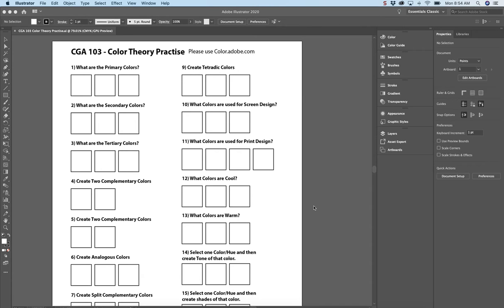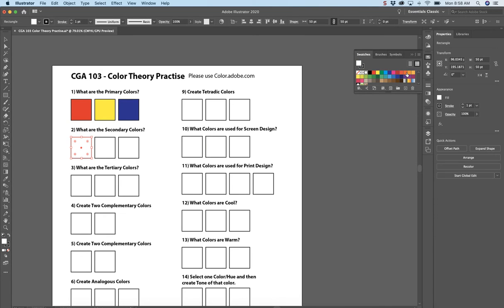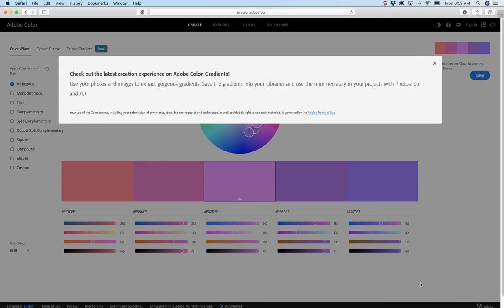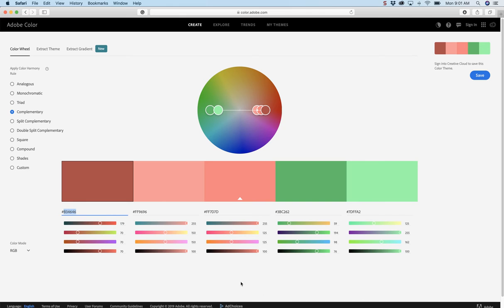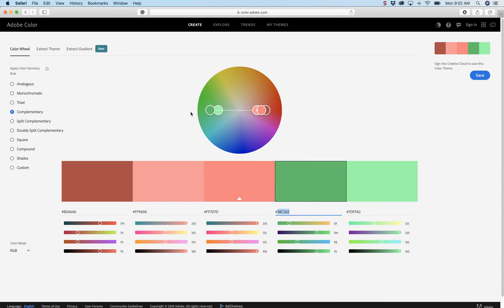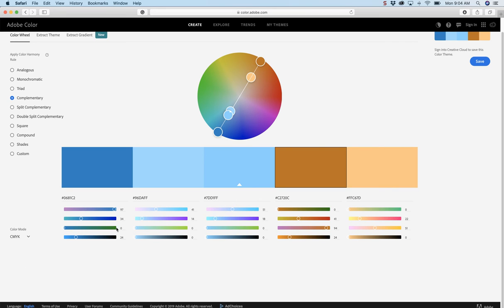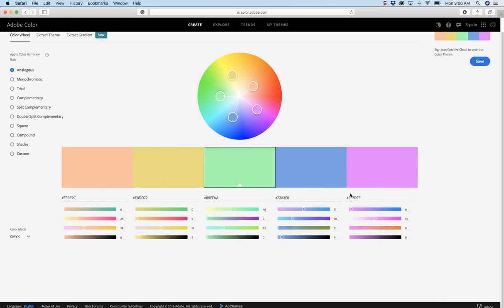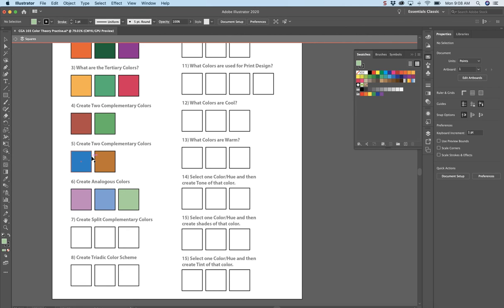Color TheoryHands on Assignment